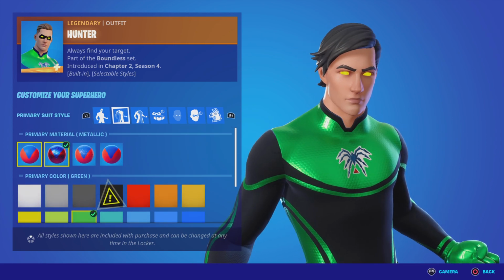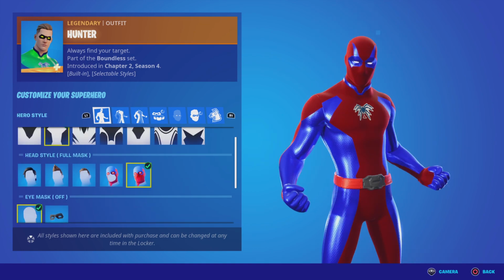Fortnite item shop review